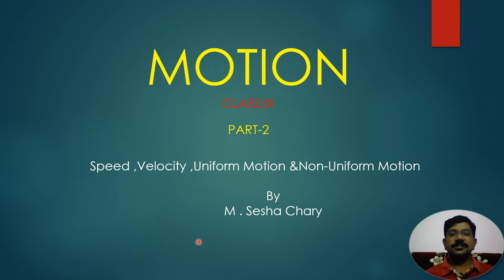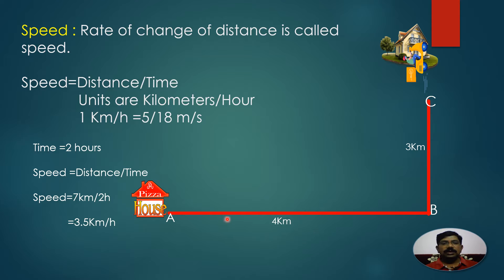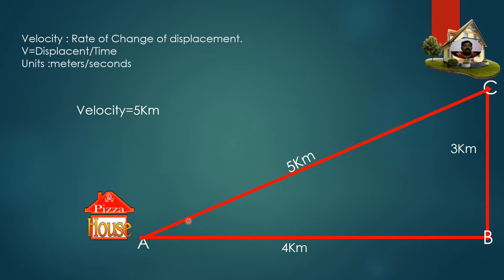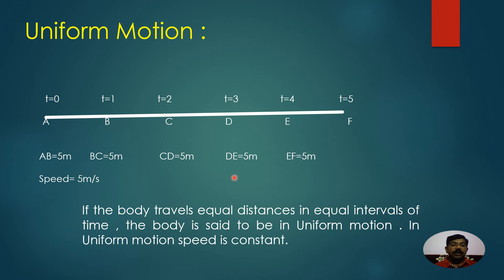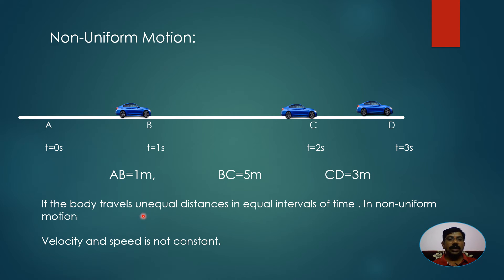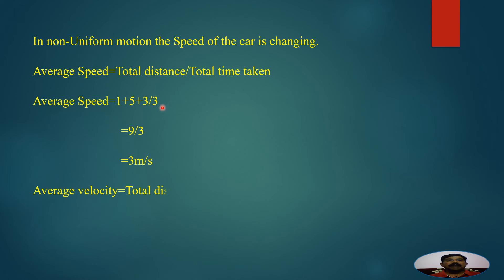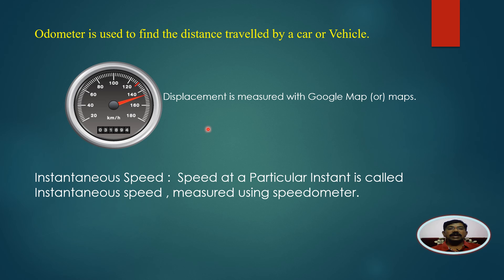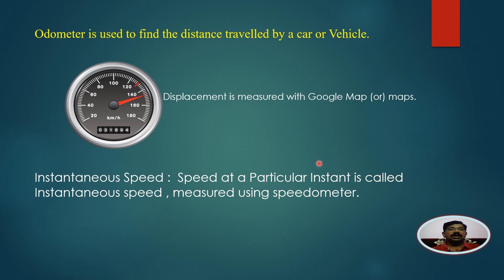Motion Part-2|| IX Class, Physics